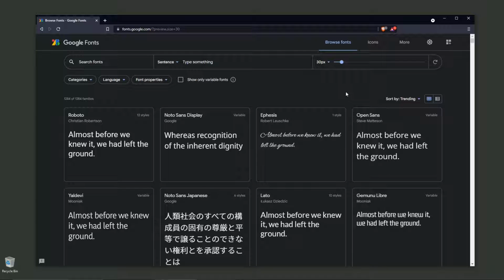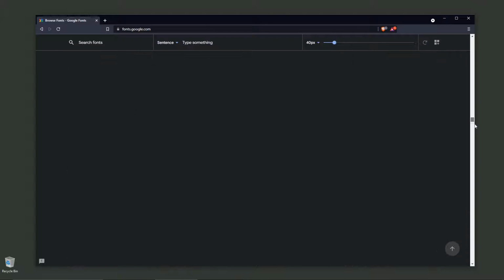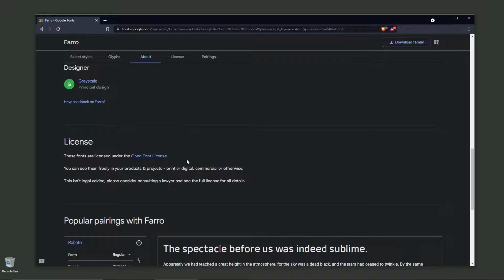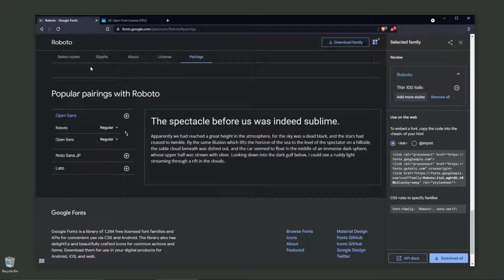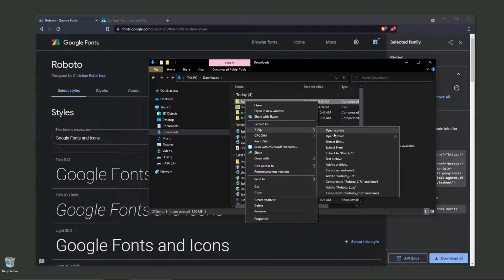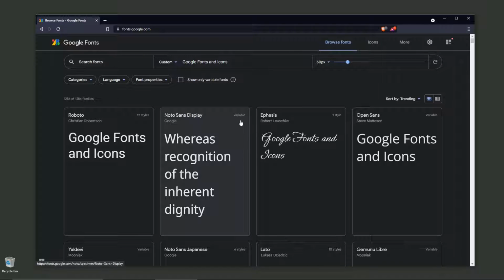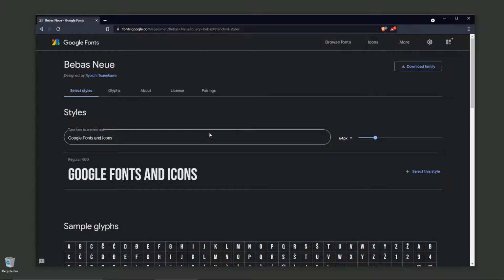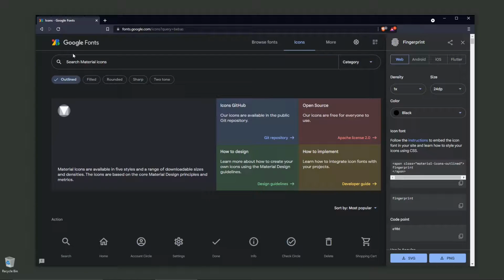Videoguide - Google Fonts and Icons, Free to Use Opensource Assets to Use for Your Projects and Work